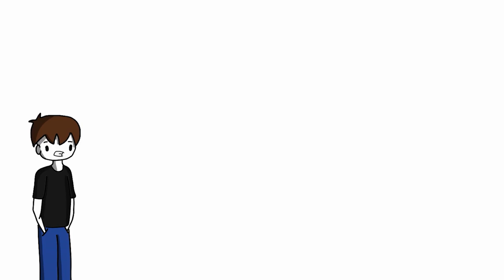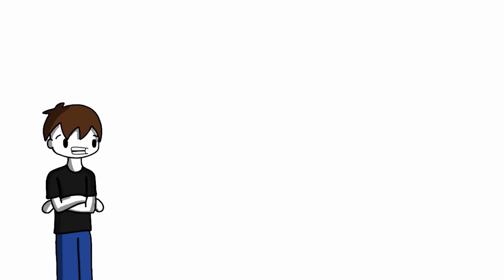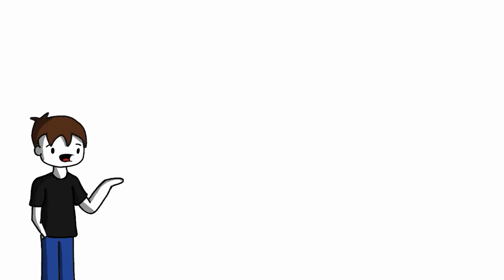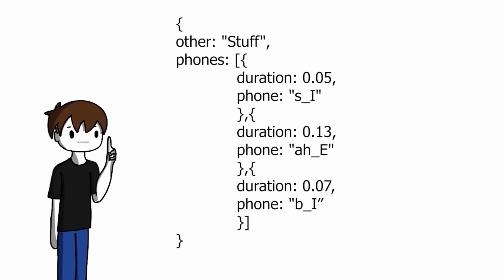AI Lip Sync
Animation is hard, so I decided I won't do it. Instead, I wrote a bot to do it for me! Get ready for much higher quality videos...

~~Legal Stuff~~

Icons by Icons8:
JSON Icon
WAV Icon
TXT Icon

At The Screen - Max Sergeev
Samurai Club - ndl$
Non-Stop - Original Broadway Cast of Hamilton
Roundabout - The IMG
Too Good Too Bad - Cowboy Bebop OST 1